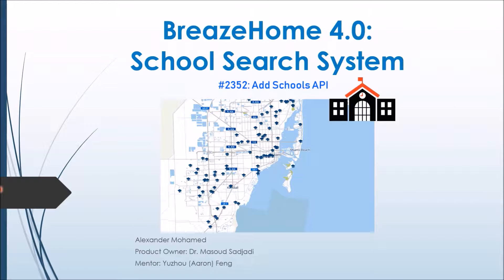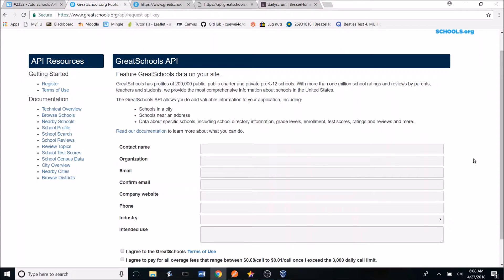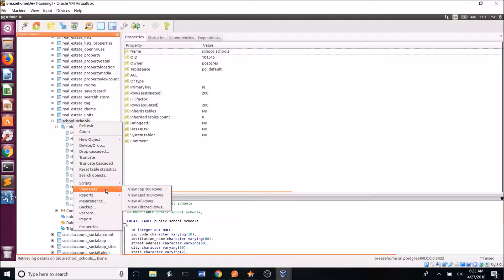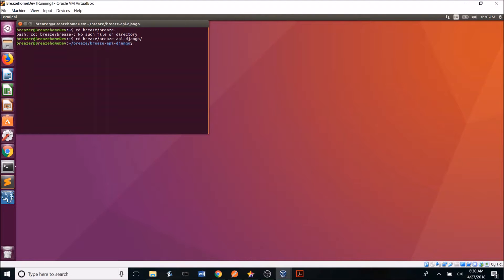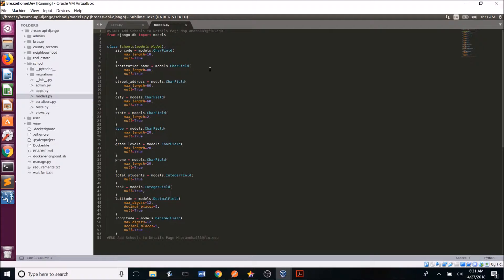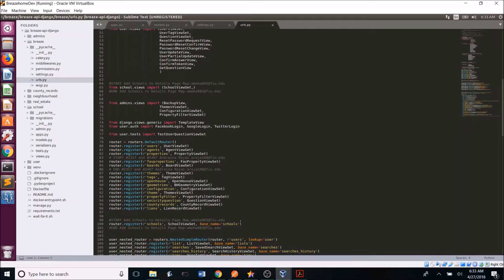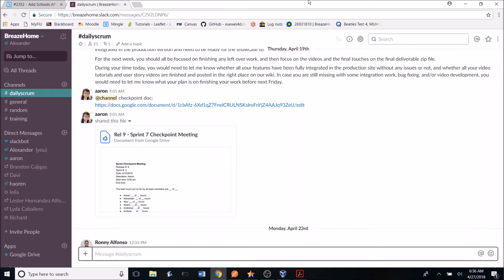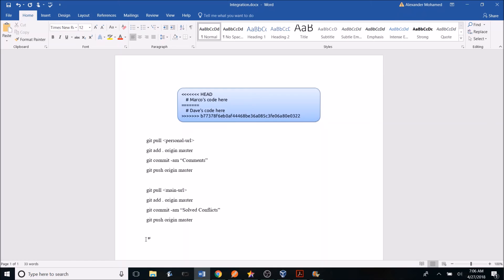BreazeHome 4.0: #2352 - Add Schools API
Student - Alexander Mohamed
Product Owner - Dr. Masoud Sadjadi
Project - BreazeHome 4.0
FIU Spring 2018 Semester

This video covers the entire scrum process of creating and implementing user story #2352: Add Schools API